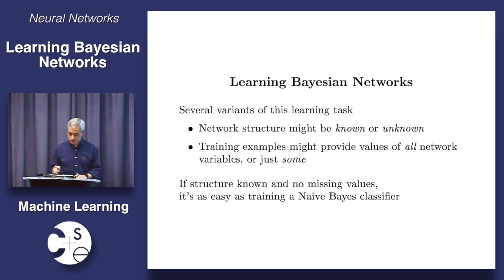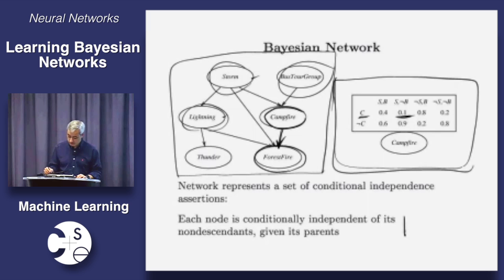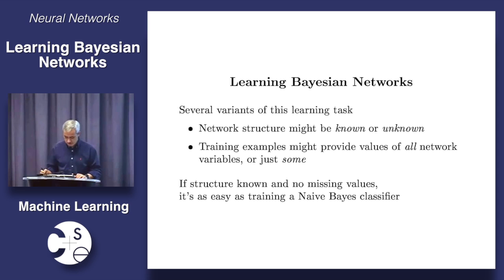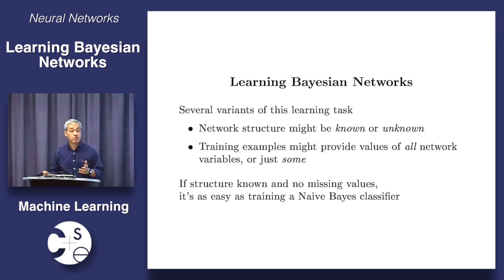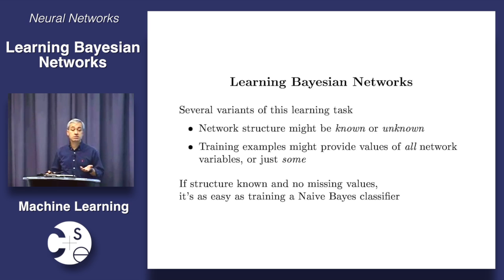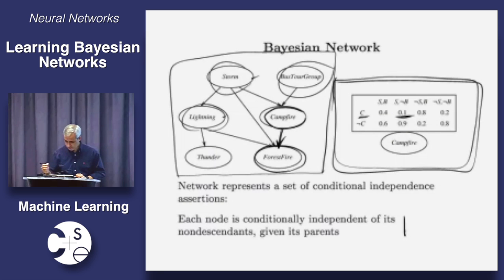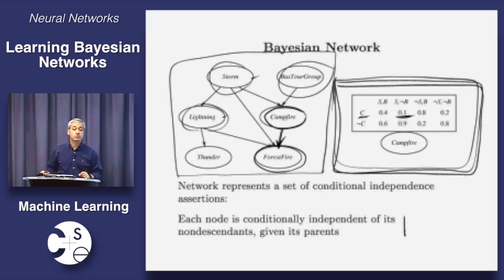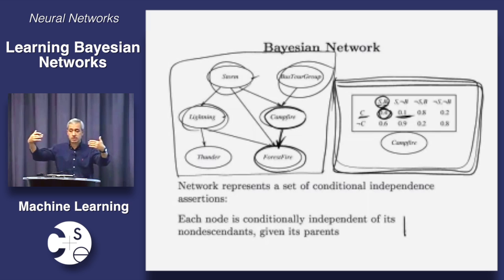2. Learning Bayesian Networks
00:00:00 - Inference in Bayesian Networks
00:00:01 - Learning Bayesian Networks
00:00:28 - Inference in Bayesian Networks
00:00:29 - Bayesian Network (2)
00:00:30 - Bayesian Network
00:00:46 - Bayesian Network (2)
00:00:48 - Inference in Bayesian Networks
00:00:49 - Learning Bayesian Networks
00:03:04 - Inference in Bayesian Networks
00:03:05 - Bayesian Network (2)
00:03:06 - Bayesian Network
00:04:52 - Bayesian Network (2)
00:04:54 - Inference in Bayesian Networks
00:04:55 - Learning Bayesian Networks